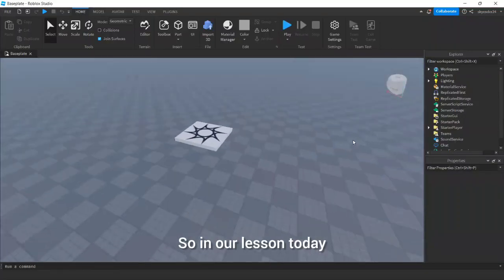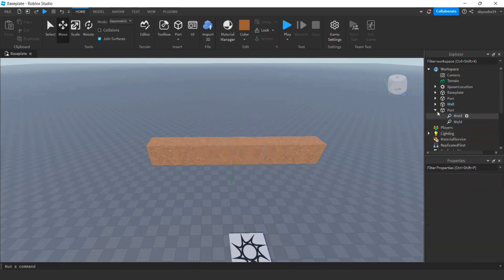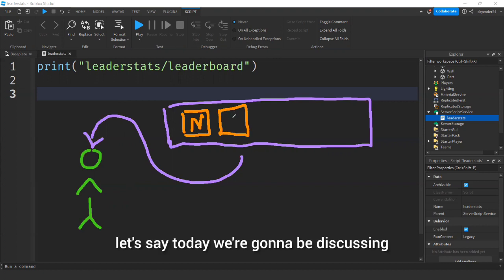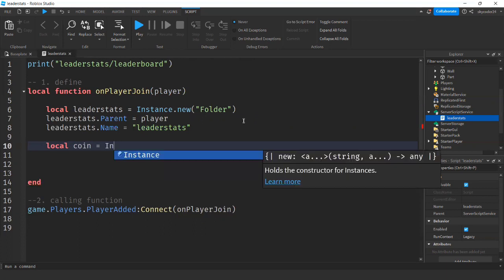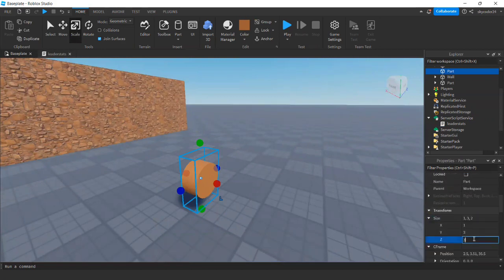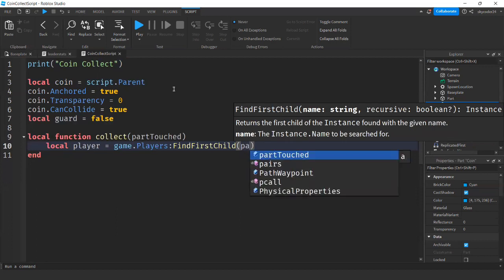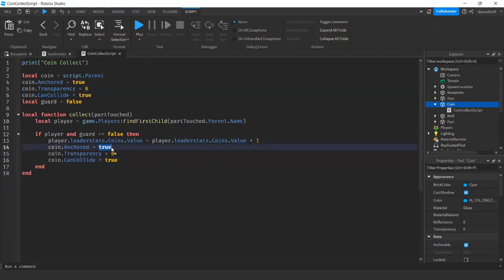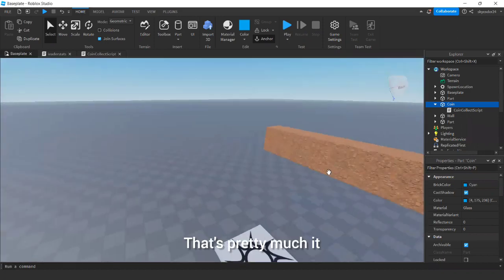How to Create a Door in Roblox Studio | Kiddy School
We offer group and private classes and summer courses for kids for the following programs:
- Programming;
and more.

Learn more about our classes and what parents and students say about us

Yulia Gufranova is a mom of three and has over 6 years of experience working with kids. She has a Master's Degree in Psychology and co-author of the book Psychosomatics. Yulia is passionate about everything related to child development and she believes a school age is the best time to find and unlock kids' skills, build confidence and self-esteem, so by school graduation children know what their strengths and weaknesses are and what career paths to choose.

That's why we need to let kids try different activities and choose the right ones for them, which would train and feed their hungry brains.